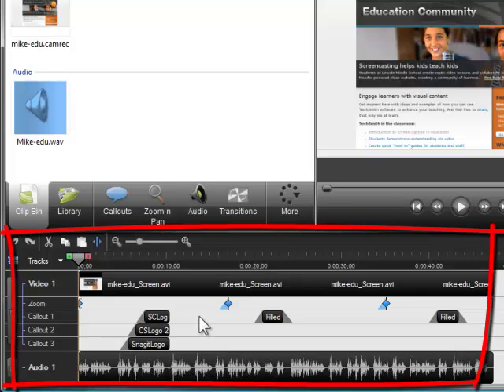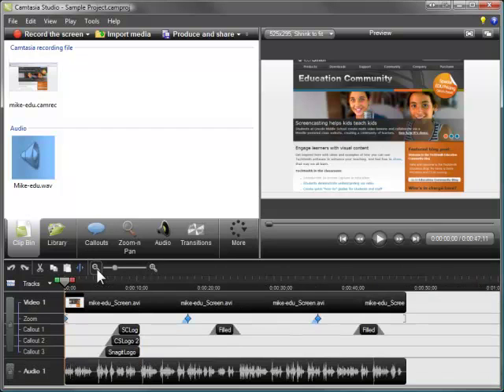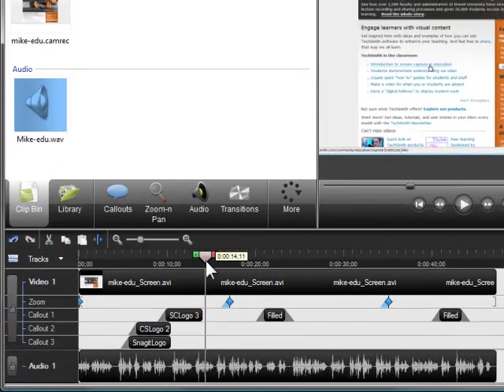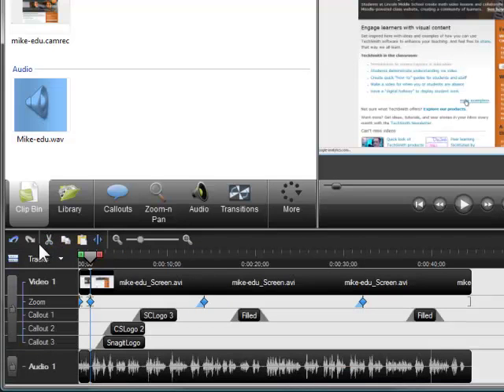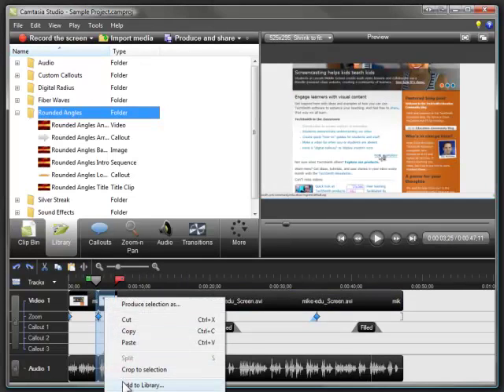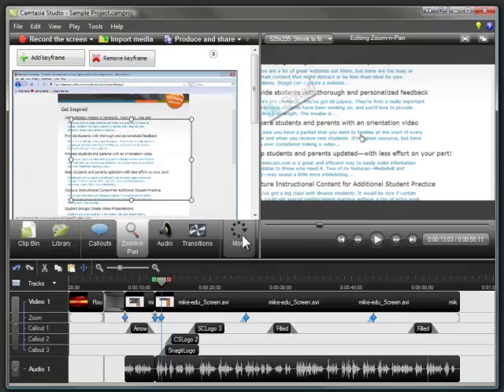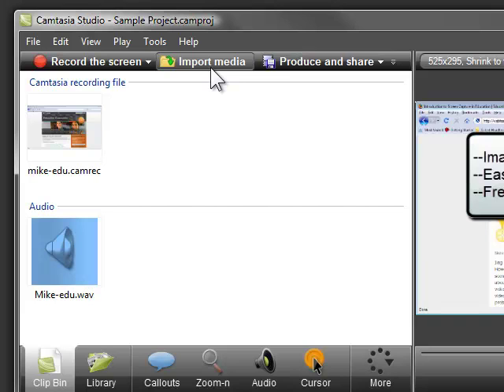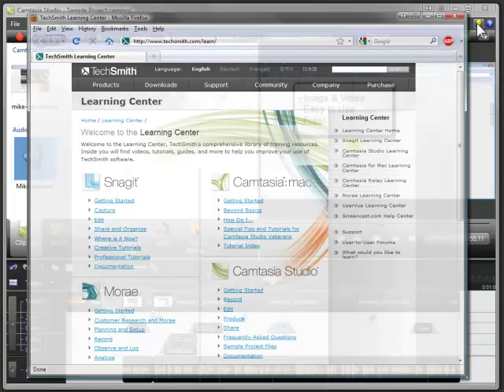ENVIEI UM VÍDEO ERRADO E VEJA NO QUE DEU!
Olha a data disso...